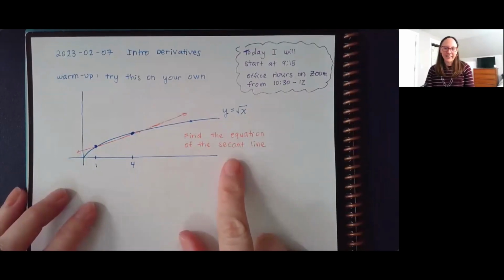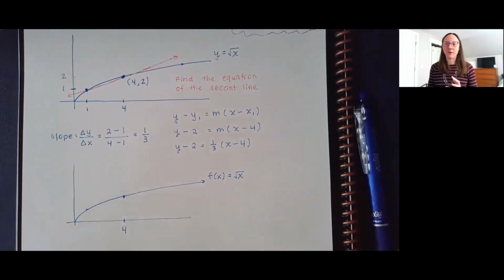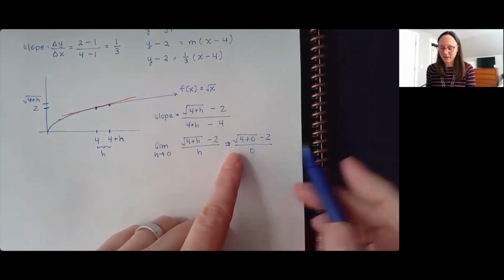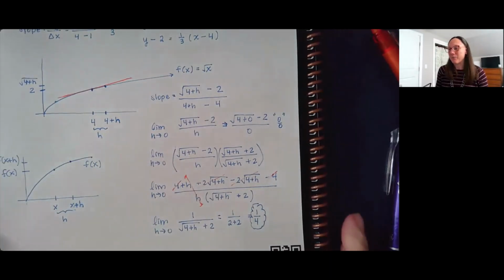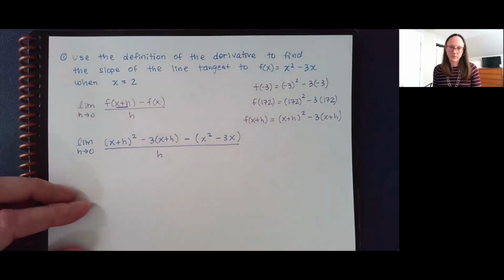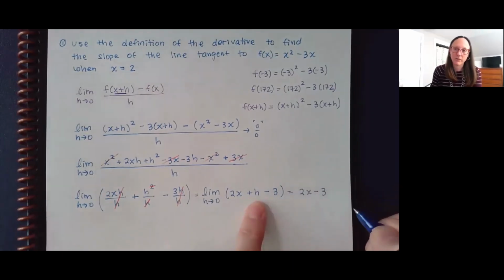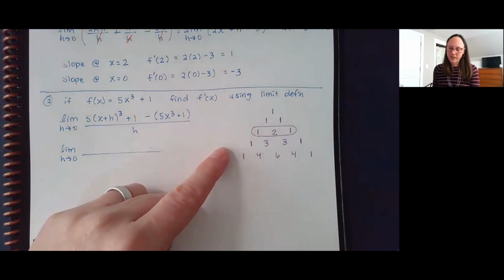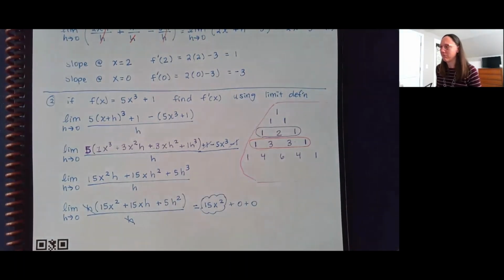Limit definition of the derivative examples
7 February 2023, part 1 of class was an introduction to the limit definition of the derivative and then some worked examples.